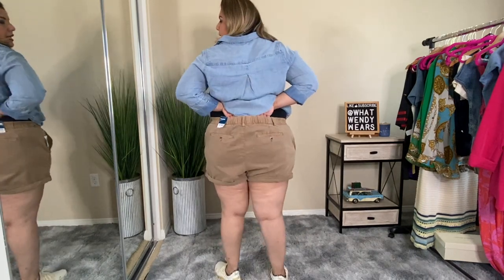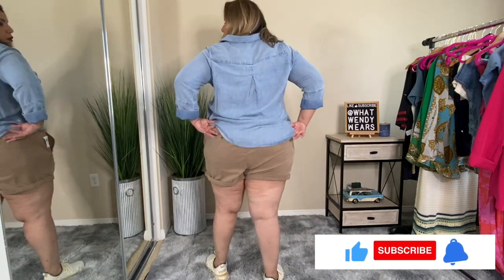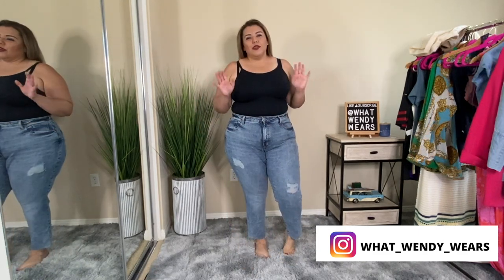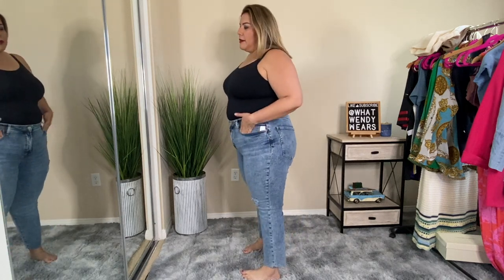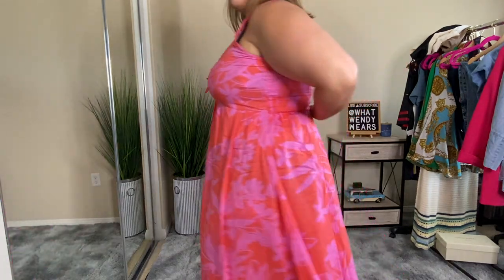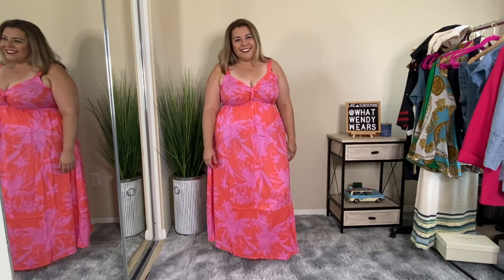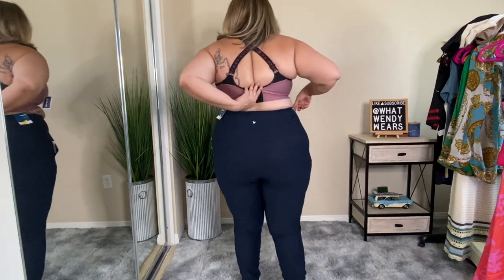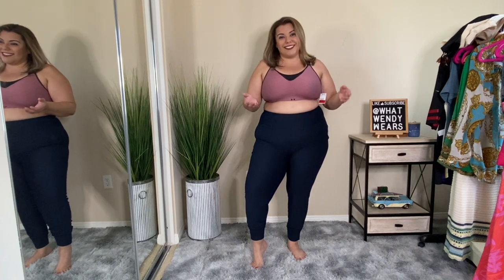Old Navy and Marshalls Summer Haul | Plus Size Summer Fashion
Hey my stylish friends. I hope you get some inspration on what you would like to wear. All the items in this video are linked below except for items purchased inshore at Marshalls.

I wear a size 16-18 and I'm 5' 5".

Outfit 1
High-Waisted OGC Chino Shorts for Women -- 3.5-inch inseam Size XXL Color Sisal
Agnes Orinda Women's Plus Size Denim Shirts Long Sleeve Chest Pocket Button Down Chambray Shirt (Similar to Marshall's top)

Outfit 2
High-Waisted OGC Chino Shorts for Women -- 5-inch inseam Size XXL Color Creme de la Creme
ATTLADY Women's Scoop Neck Compression Cami Tops Body Shapewear Camisole Tummy Control Seamless Shaping Tank Tops(S-4XL
Black size 2XL

Outfit 3
Curvy High-Waisted O.G. Straight Distressed Cut-Off Jeans for Women Size 18 Color Cora
ATTLADY Women's Scoop Neck Compression Cami Tops Body Shapewear Camisole Tummy Control Seamless Shaping Tank Tops(S-4XL) Size 2XL

Outfit 4
Summer Maxi Dress. Purchased at Marshall's Size XL Unable to locate online.

Outfit 5
High-Waisted PowerSoft 7/8-Length Joggers for Woman Size XL Color Blue old navy
Under Armour Women's Infinity High Heather Bra Size XXL